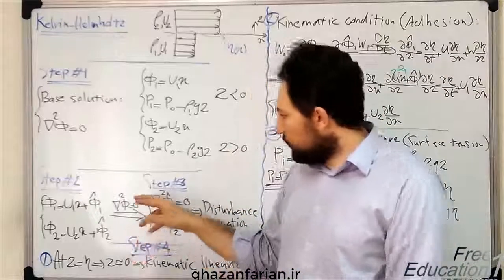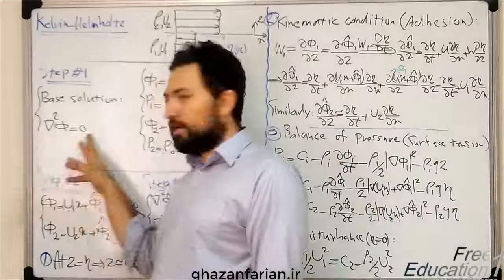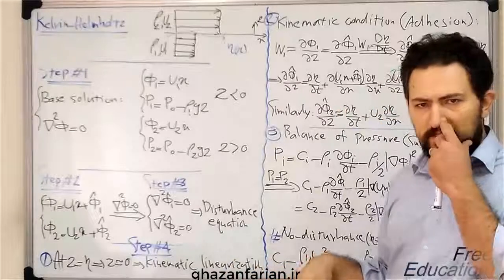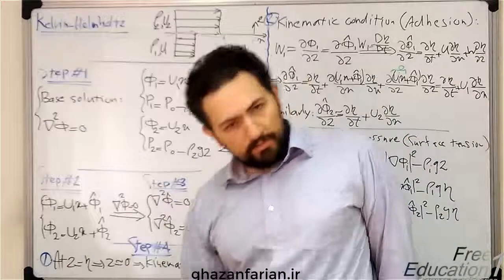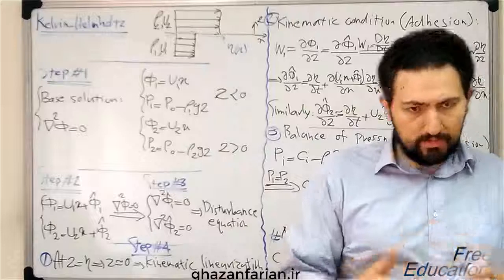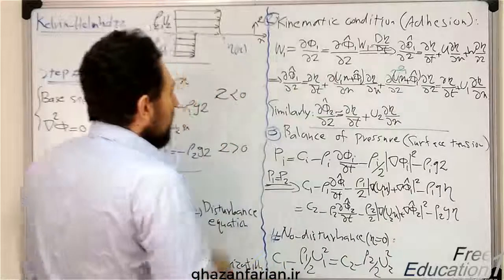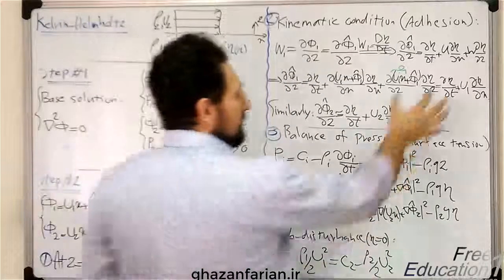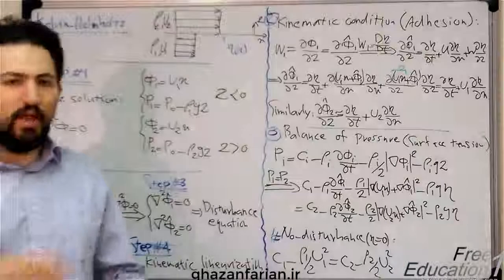The Kelvin-Helmholtz Instability-Steps 2, 3: Kinematic Linearization